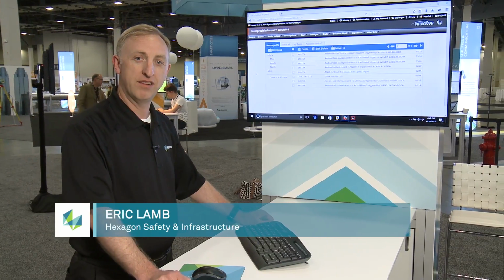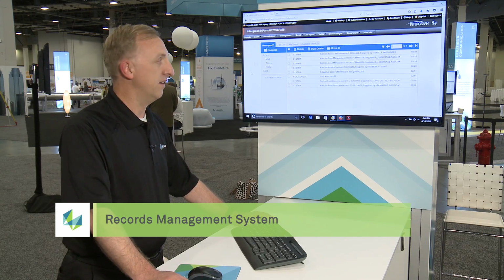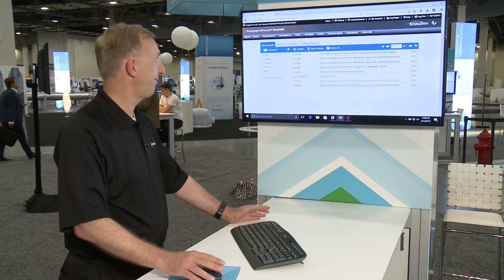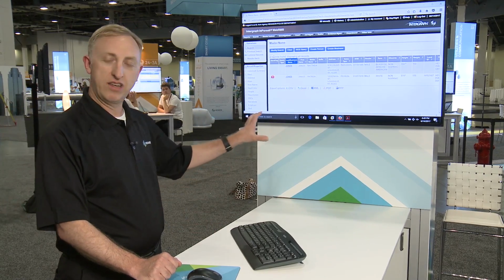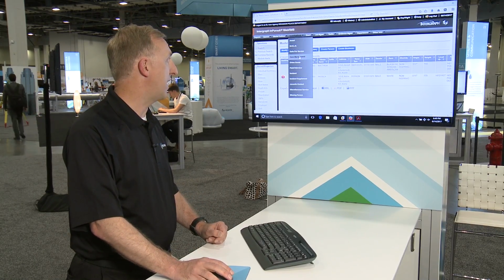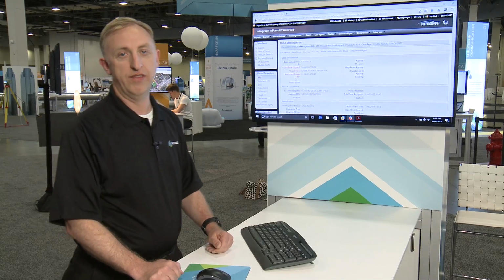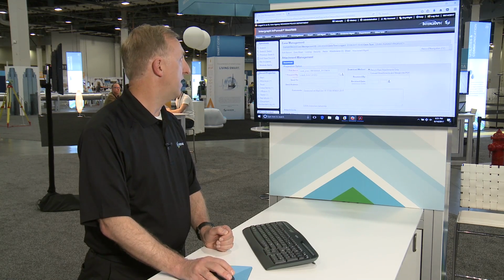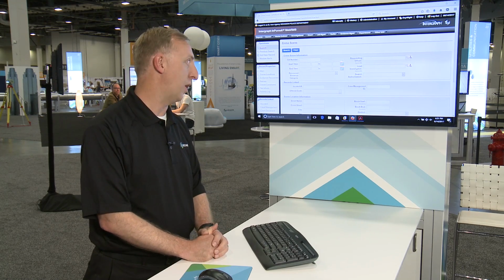Records Management System (TV234)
Watch and learn to see how Intergraph InPursuit WebRMS provides rapid and reliable access to information, whenever and wherever needed in this HxGN TV episode.